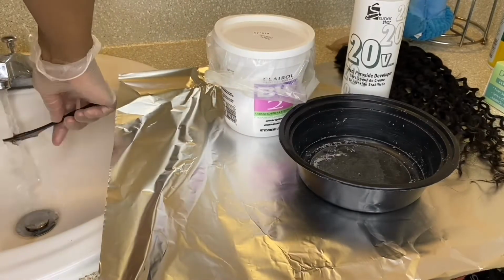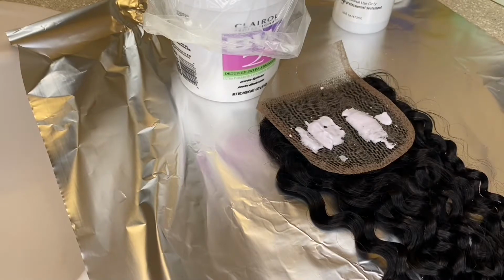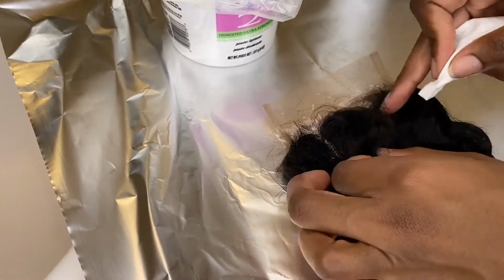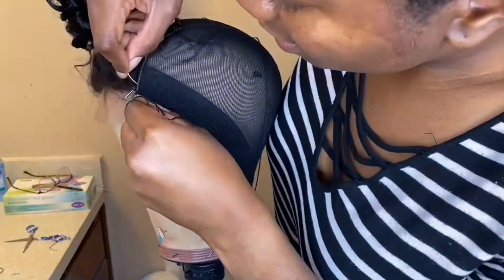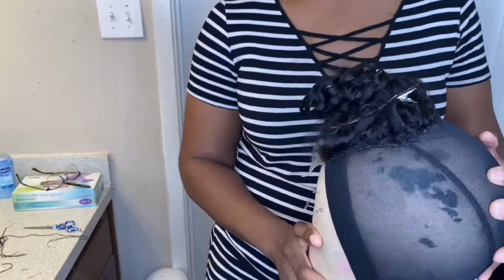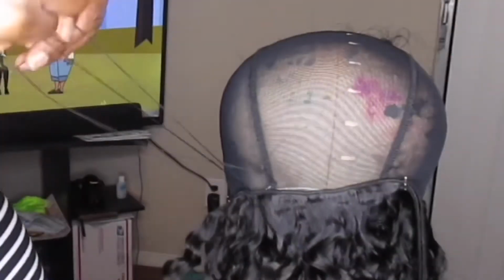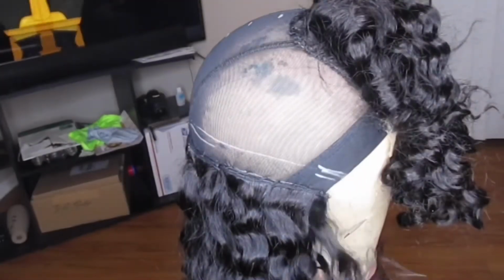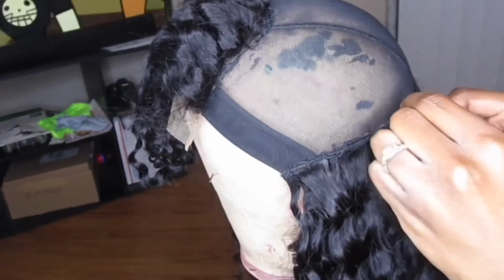CLOSURE WIG HOW TO| HOW TO BLEACH KNOTS FT AMAZON IWIG WATER WAVE BUNDLES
HEY NOW! IT’S BEEN A MINUTE SINCE I LAST CONSTRUCTED A WIG. FOR THIS UNIT I USED 24,26 AND 28 INCH BUNDLES FROM IWIG.